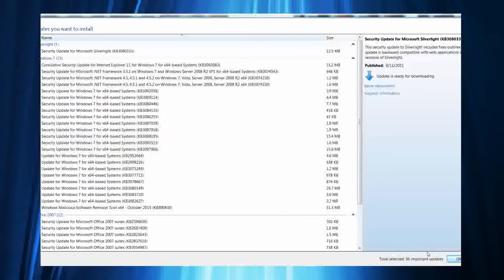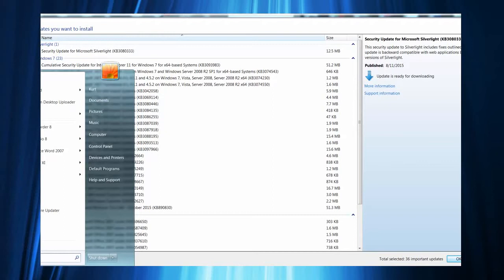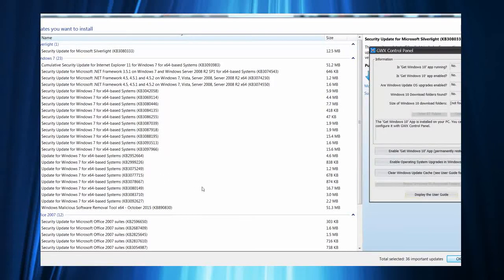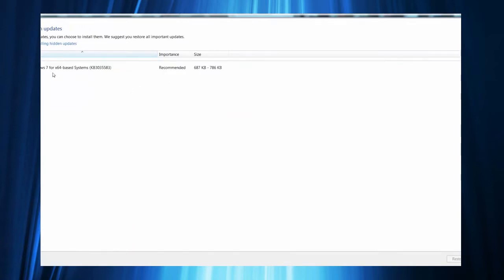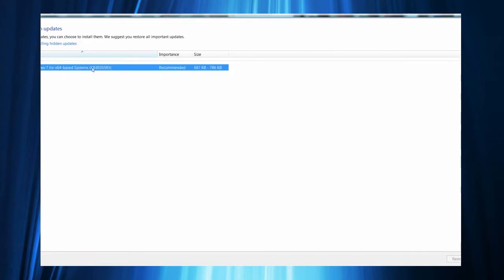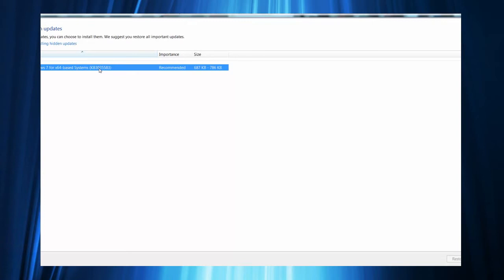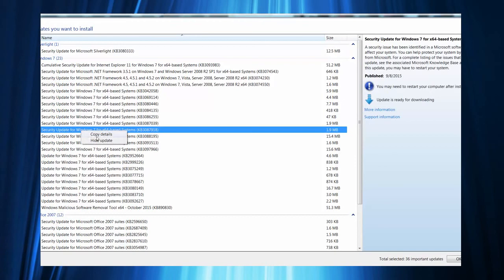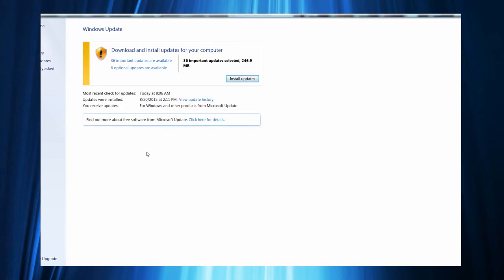How to remove virus / malware / adware / popups on Windows 10 for Free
Ccleaner Professional: Malwarebytes: How to remove virus / malware .

wondering why your computer is so much slower than windows 8 and 7? its because windows 10 is constantly sending every single move you make on your .

Is your PC affected with Viruses and registry errors? You can fix it by running a SFC scan! You don't need download anything. SFC scan does fix some of the .

Windows 10 will be the last version: Win 10 testers .